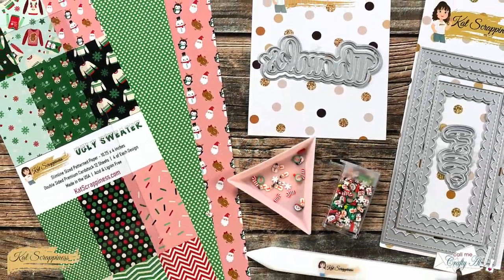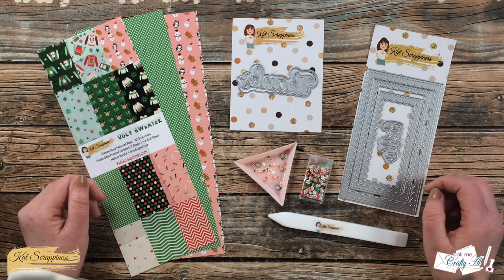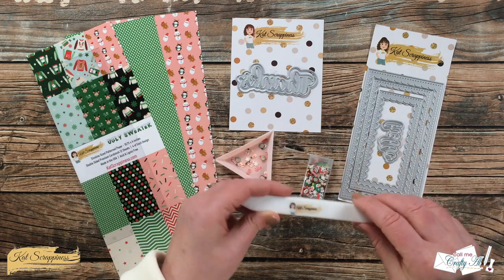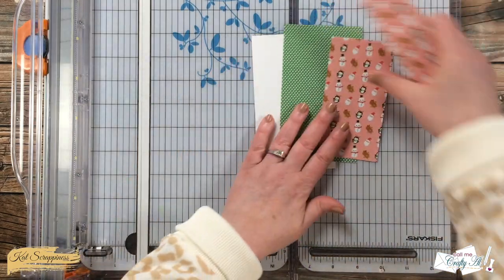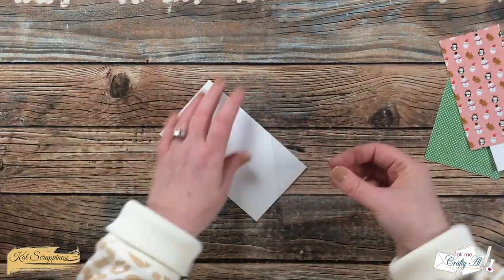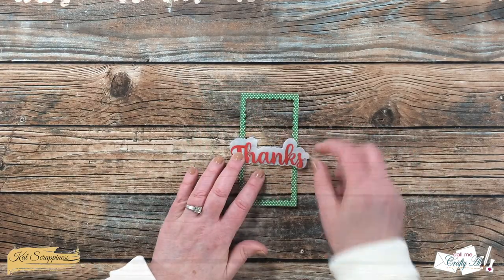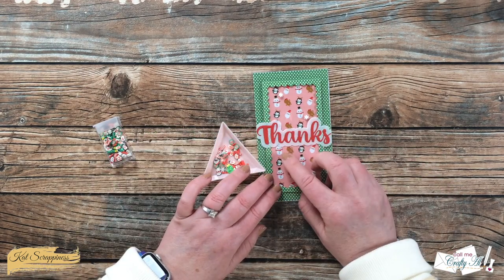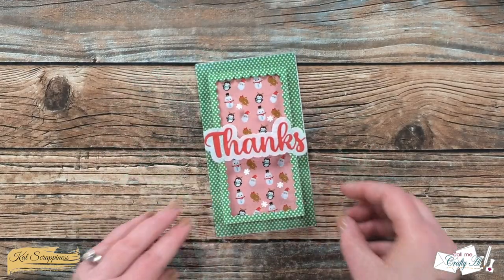Mini Slimline Clear Thank You Card featuring @KatScrappinessCrafts Products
Hello crafty friends! Today I am here to show you how I created a mini slimline thank you card with a clear front using lots of goodies from @katscrappiness. I hope you will watch as I create it and get a couple tips along the way. :)

Related Products:
   Kat Scrappiness

   Other
      Art Glitter Glue:
Fine Tip Glue Bottles
Fiskars 6” Photo Bypass Trimmer

HaPpY cRaFtInG!
   Alicia
   Call Me {Crafty} Al